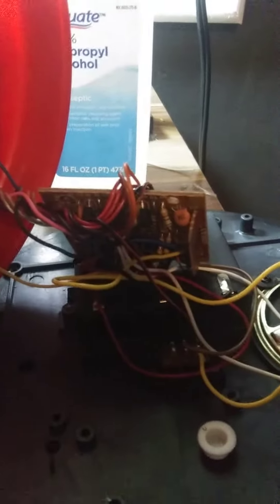how to fix dead button